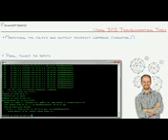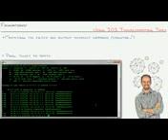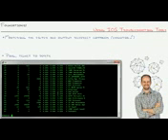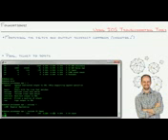06 Foundations Built in IOS Troubleshooting Tools